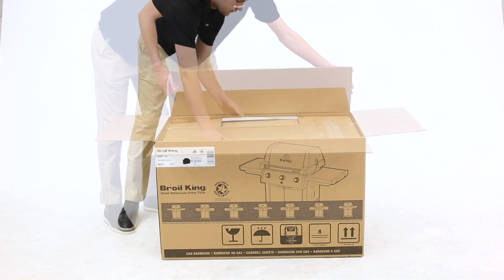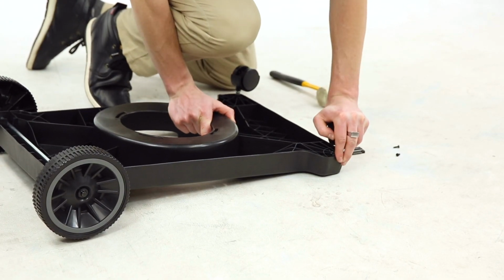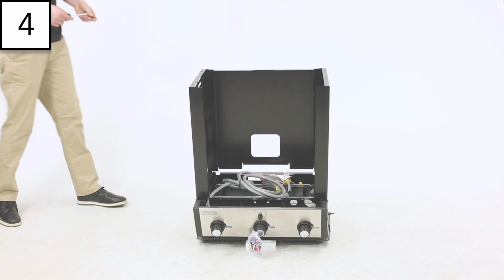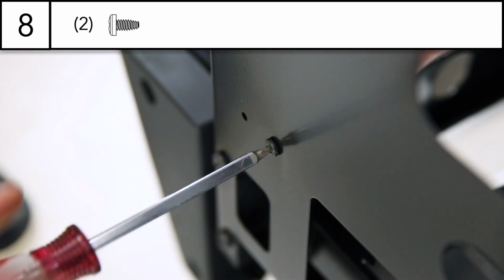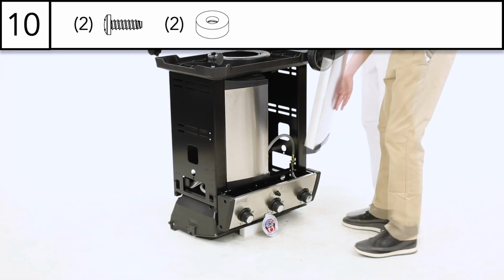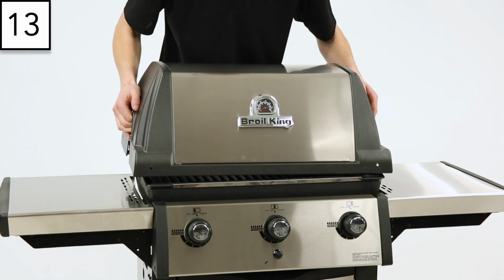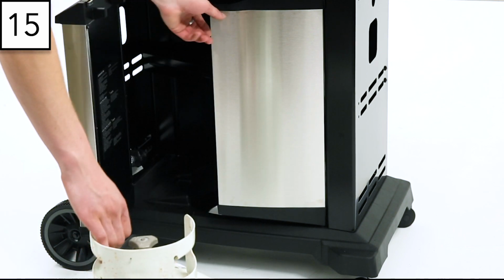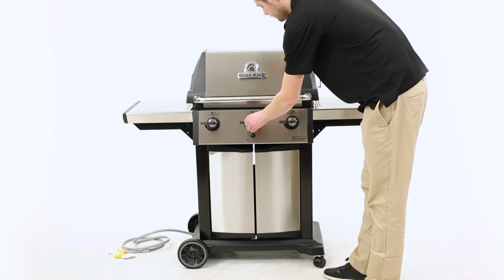Signet 320 Grill Assembly | Broil King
Welcome to the assembly video for your Broil King Signet 320 grill. Please use this video as a companion to your assembly manual.

to register your new grill. It’s quick and easy. We’ll provide you with the very best in customer support, recipe ideas, informative videos, grilling tips, and much more.